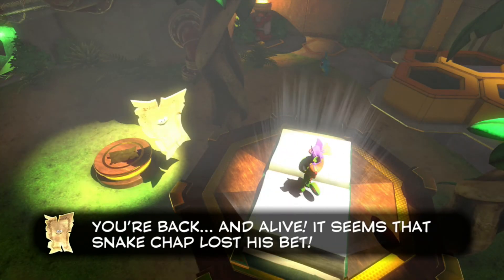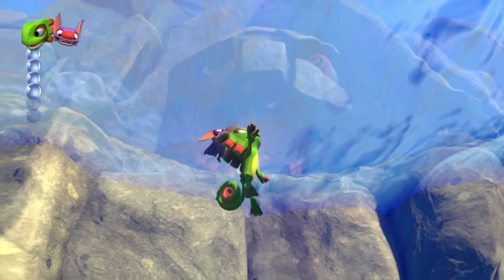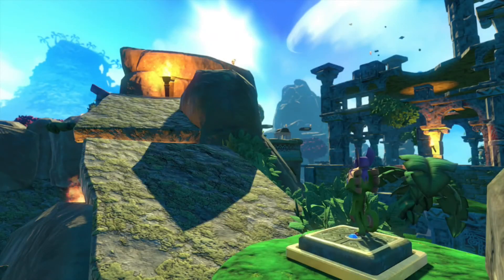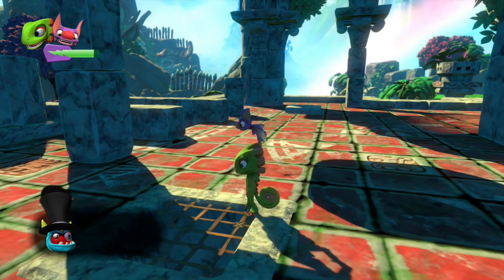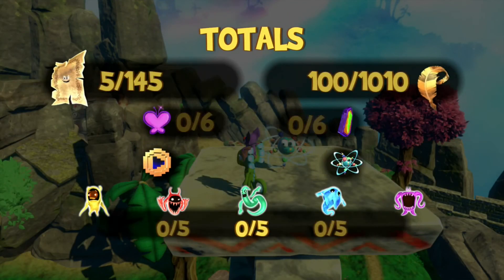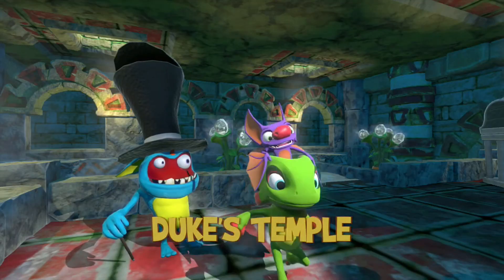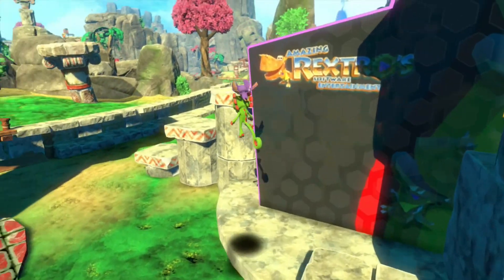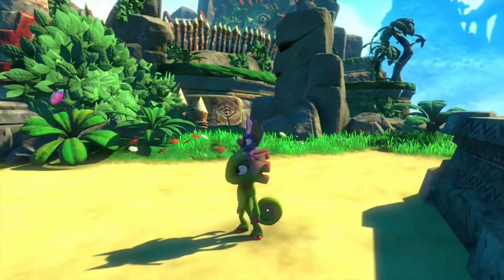Let's Play Yooka-Laylee - Part 3 - Toppling The Tropics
With more than 10 pagies in each world, it really feels like progress is made a lot faster here than in Banjo games. Which has it's ups and downs, but makes for better videos for sure!
Watch all my videos in the comfort of one place at my official